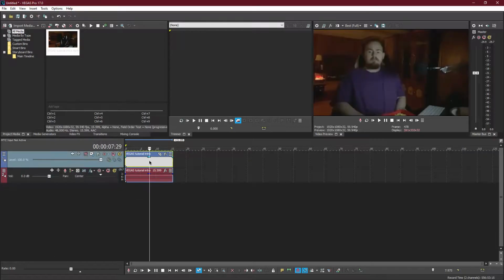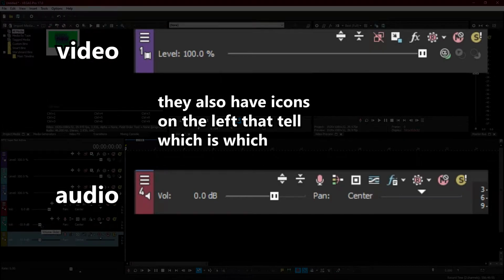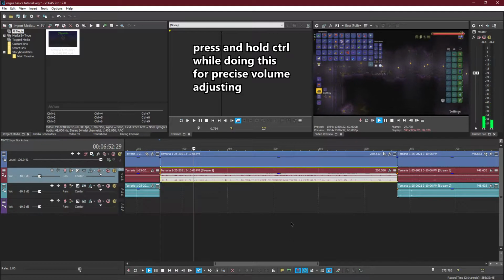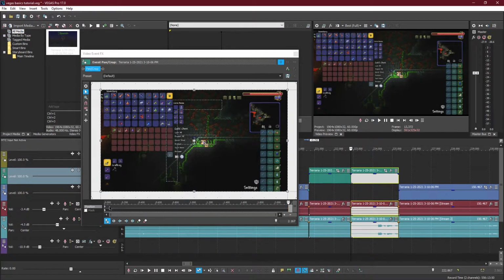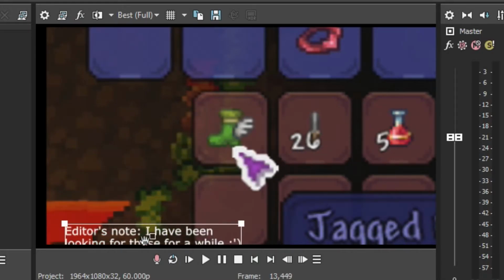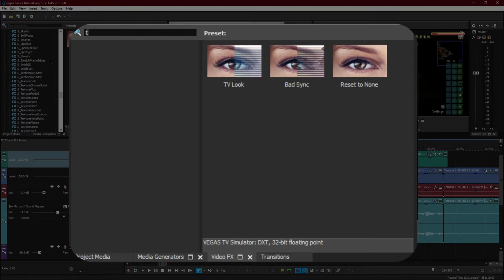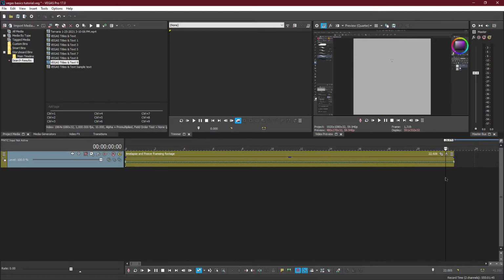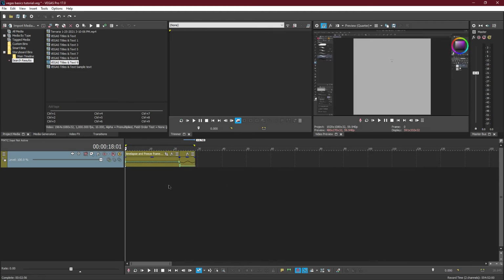Editing in Vegas | Absolute beginners tutorial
I'm not that good at teaching but I hope this video helps at least one person

I have been editing with Vegas software for about 6 - 7 years now
This is the type of info I wish I was given when I first started using Vegas

I have a lot of useless knowledge about this software :D

here are all of the timestamps for the sections of this video :)

0:00 - intro
0:39 - Importing Files
1:44 - Adding Video / Audio Tracks
2:36 - Cutting Footage
3:52 - Fading Video / Audio
4:47 - Adjusting Volume
6:57 - Zoom / Crop Footage
8:33 - Adding / Saving Text Presets
11:30 - Finding / Using Effects
13:06 - Timelapse / Freezeframe Footage
15:07 - Rending Finished Projects
17:03 - Conclusion
17:30 - Outro